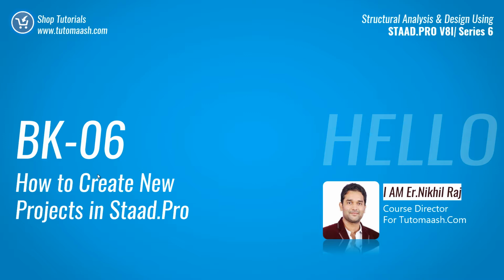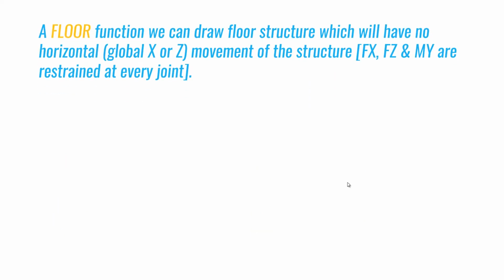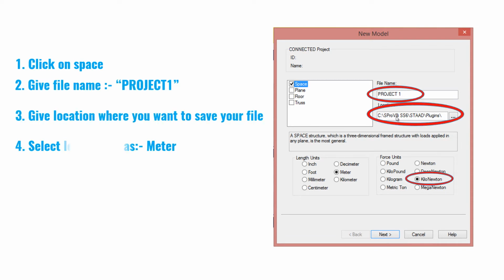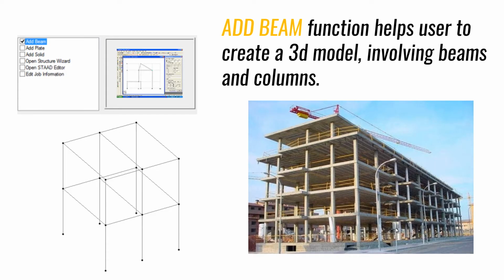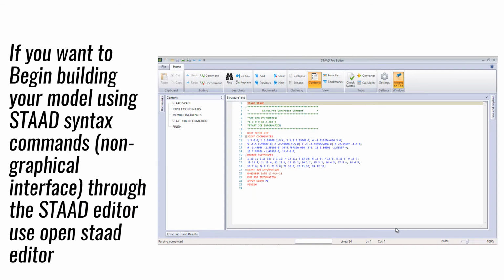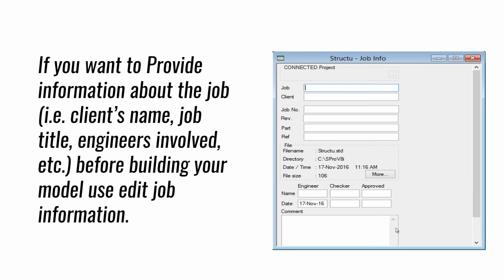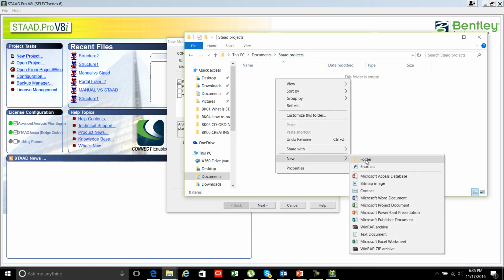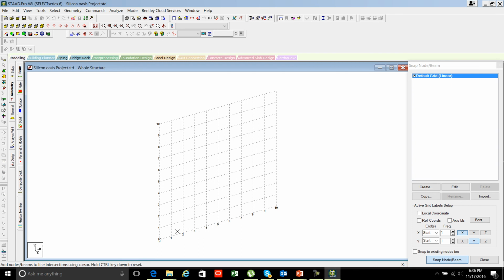BK06 CREATING NEW PROJECT IN STAAD PRO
Bentley Staad.Pro v8i Online Training from Tutomaash